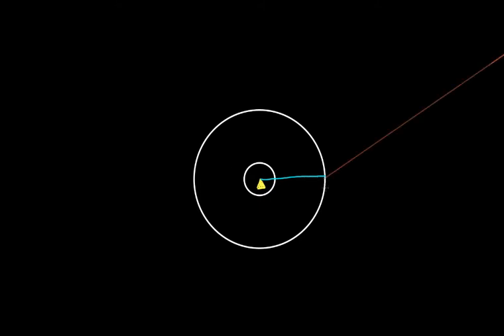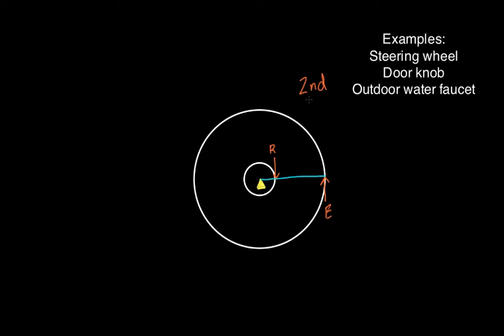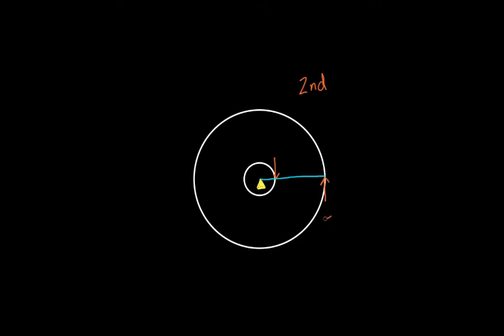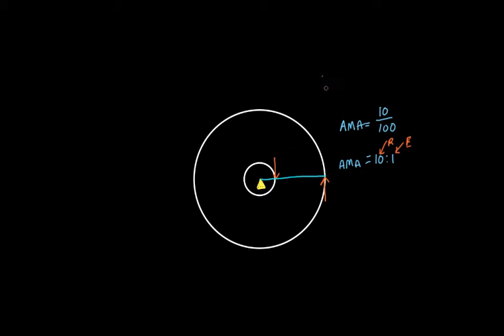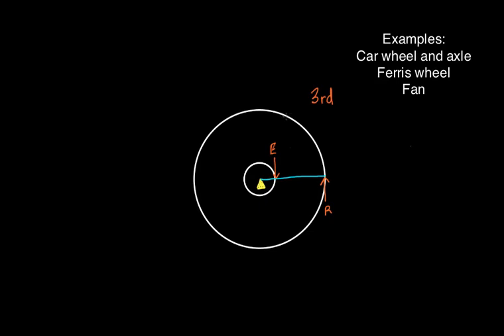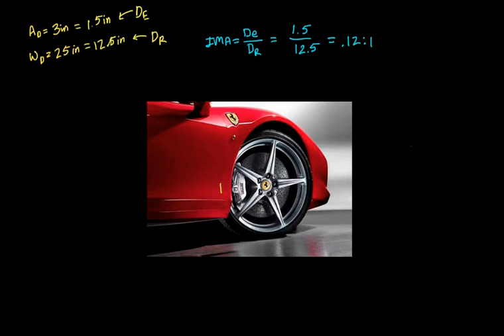Simple Machine - Wheel and Axle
Introduction to calculating wheel and axle